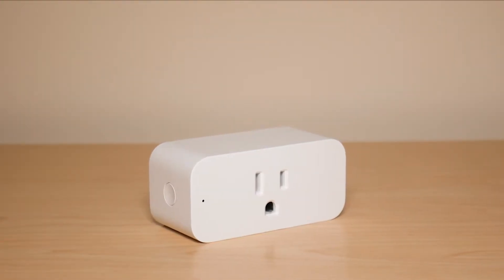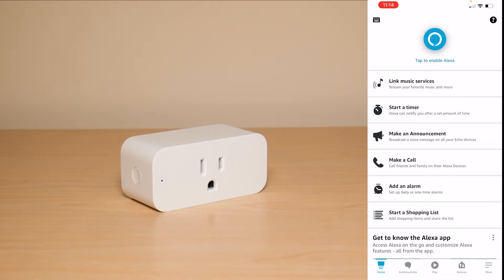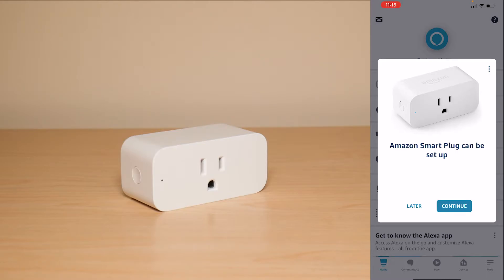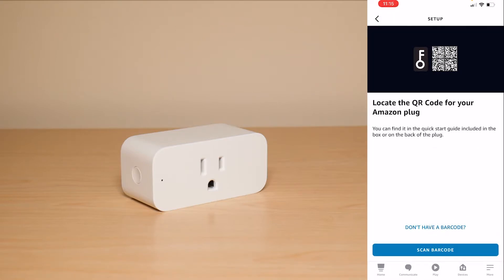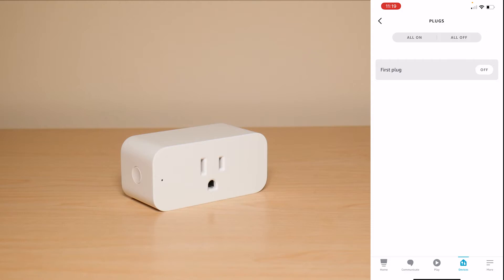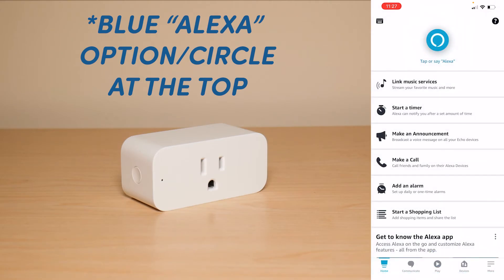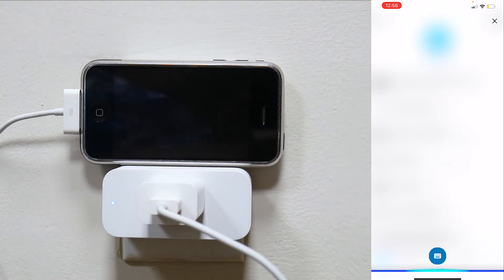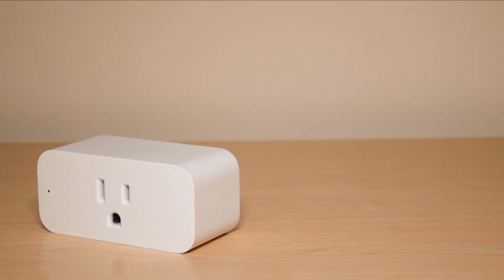How to Set Up Amazon Smart Plug | Featured Tech (2021)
In this video, I will be showing you how to set up your Amazon Smart Plug.